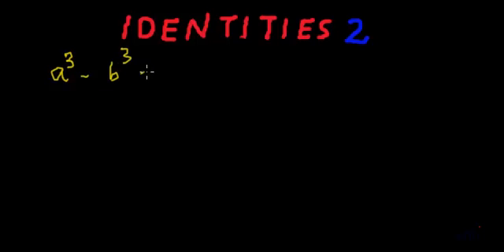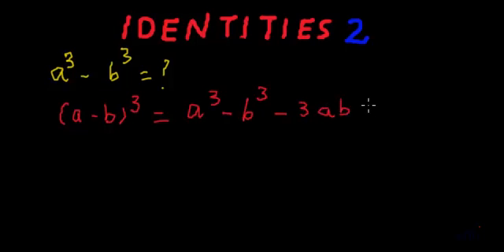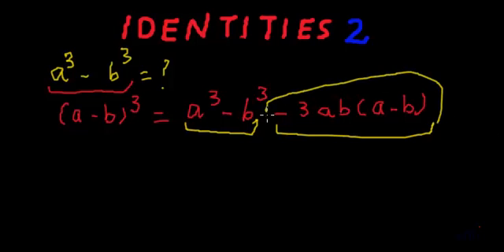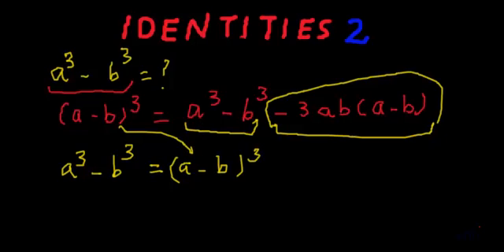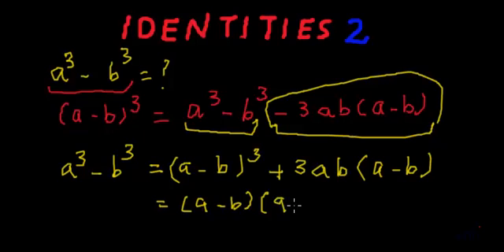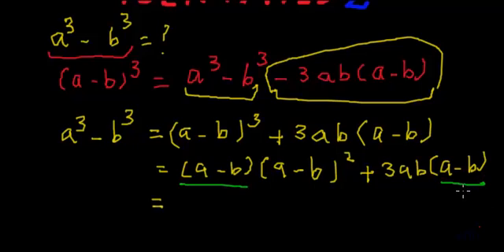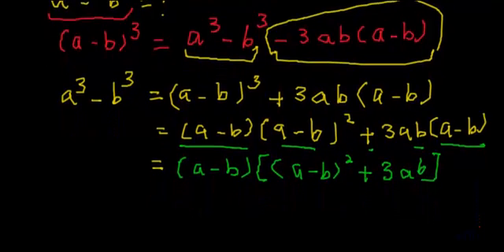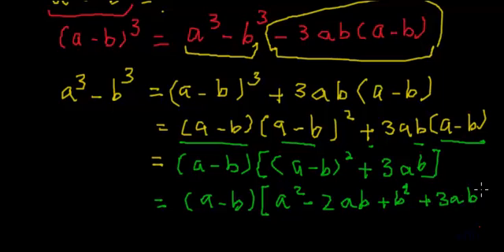a cube minus b cube - Algebra identity Derivation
Learn to derive the algebraic expansion of a cube minus b cube. It is easier to remember the formula or derive it if you know how the identity was derived. In this video we provide a step by step evaluation of algebraic identity a cube minus b cube.